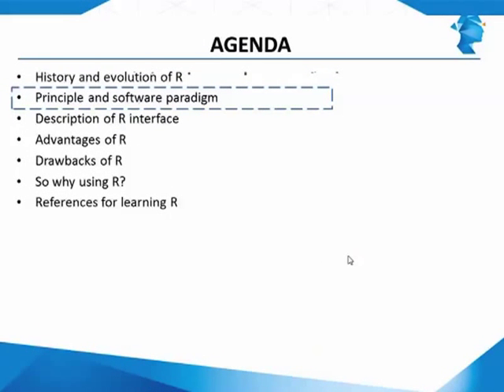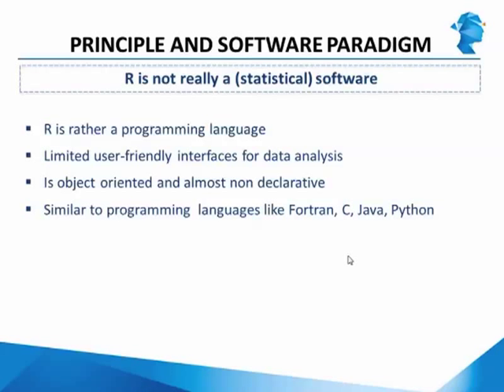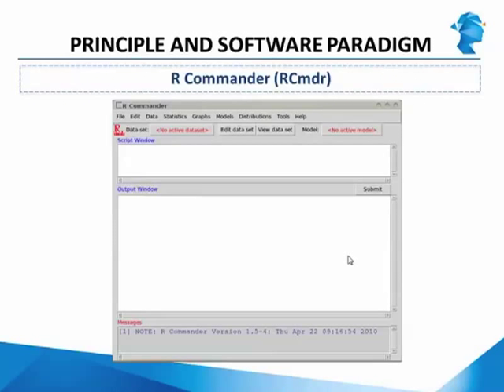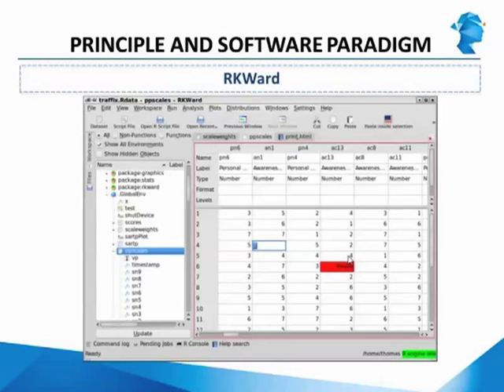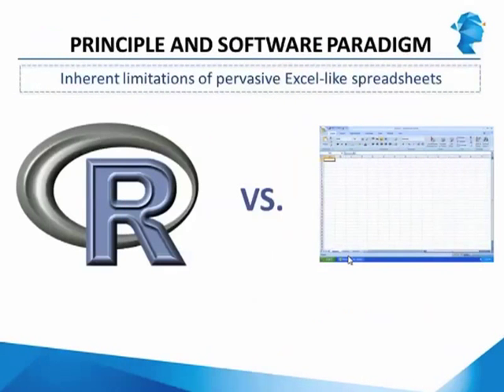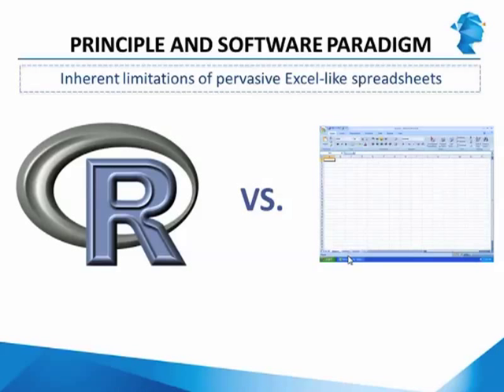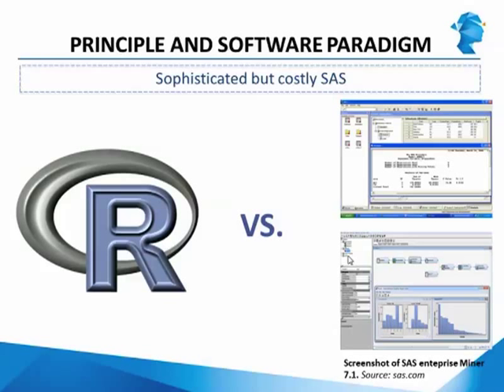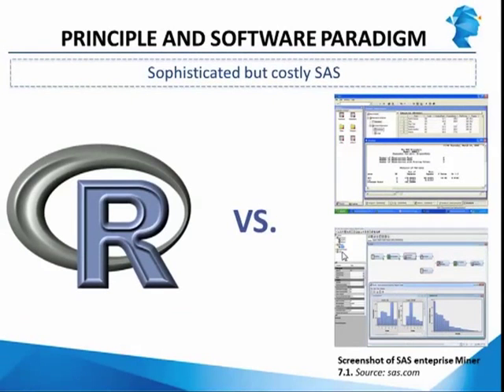Introduction to R Analytics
This is an introductory video on R Analytics. Watch this video to know more.